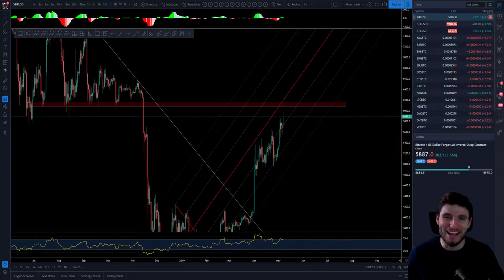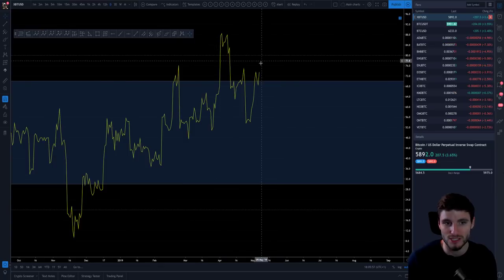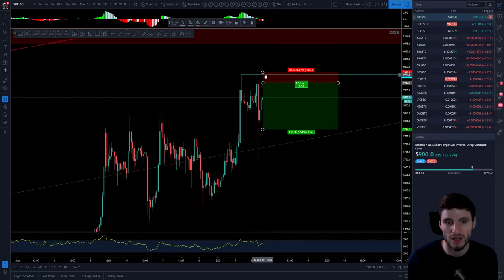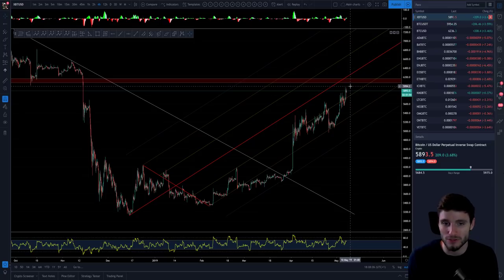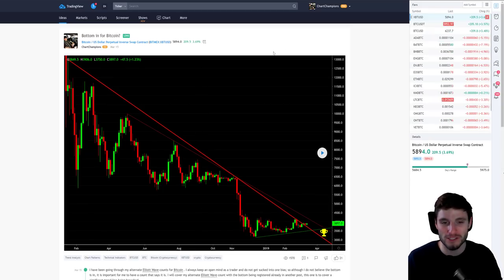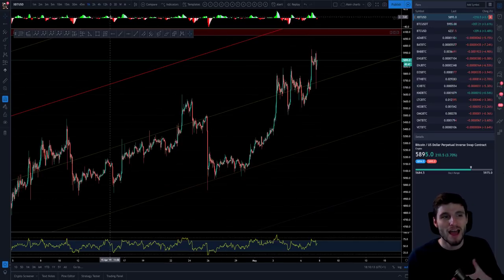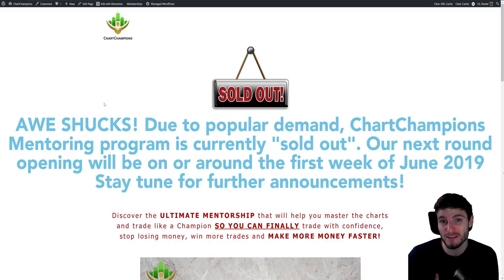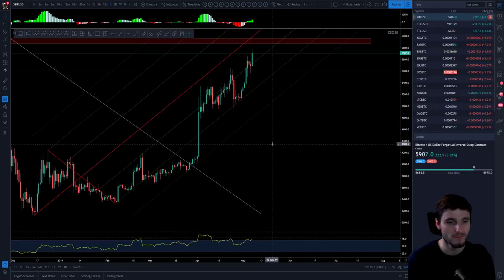BTC - Bitcoin Technical Analysis. Bitcoin targets are closing in!💸